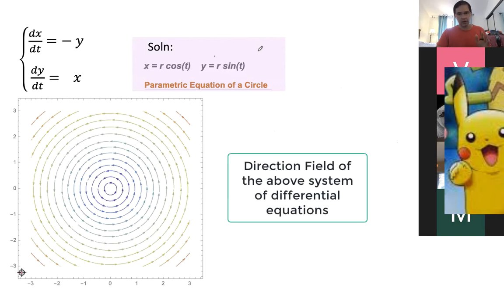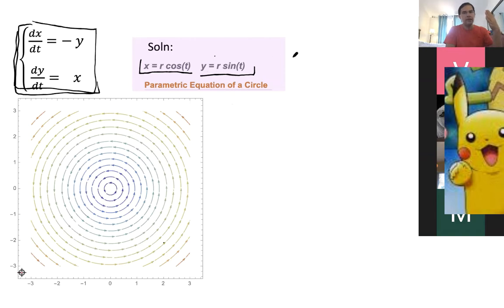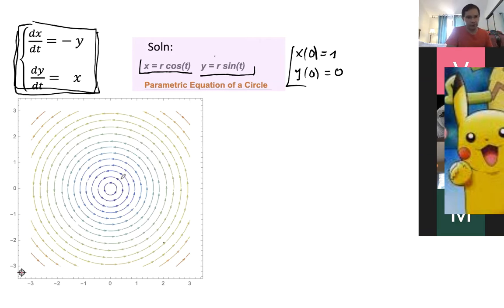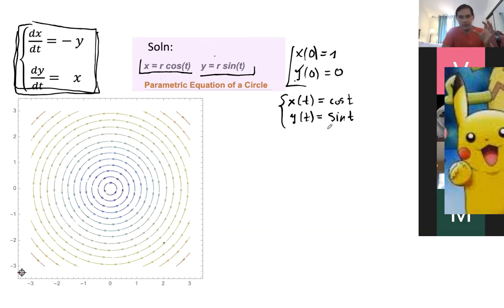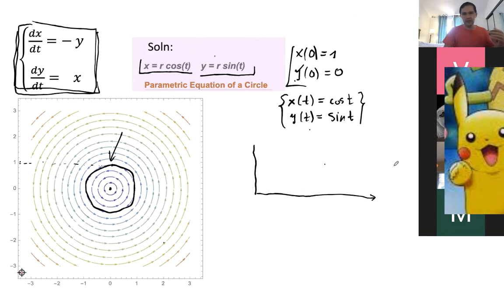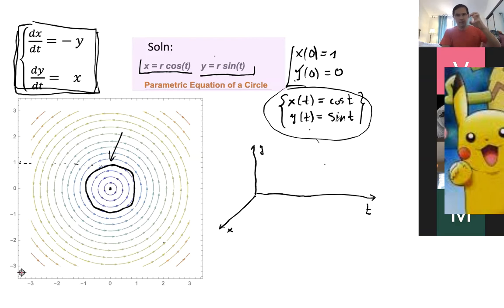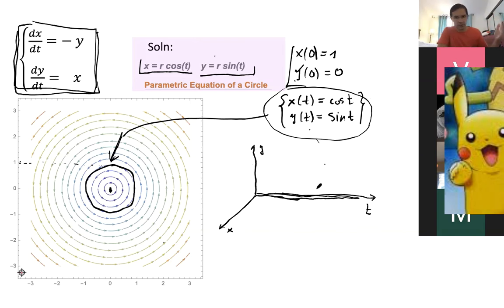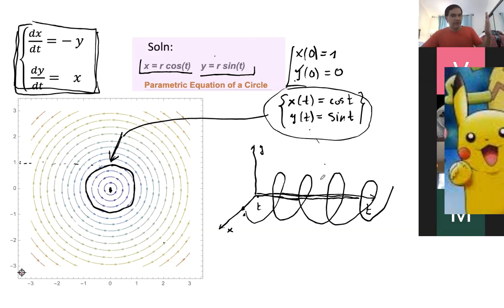Direction field for a system of differential equations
Direction field for a system of differential equations x'=-1 and y'=x